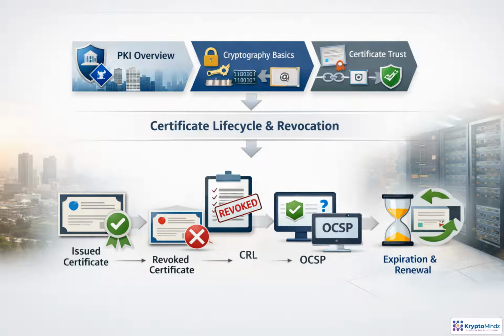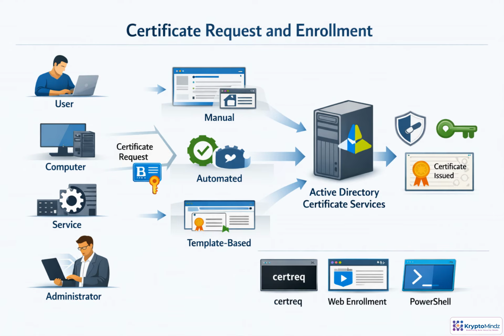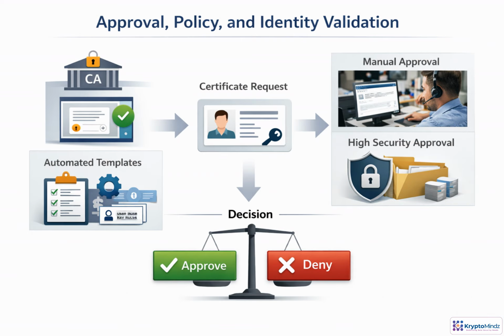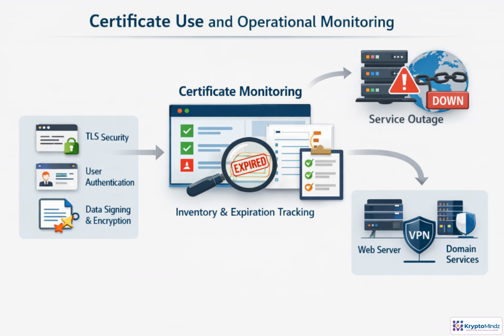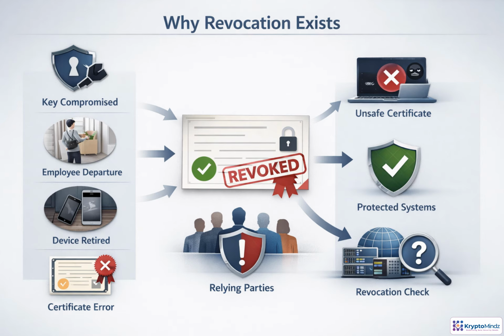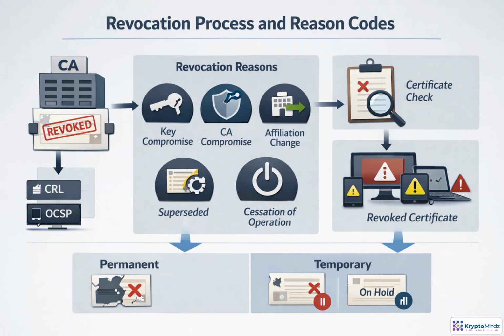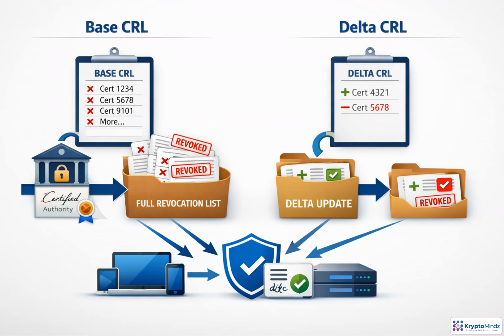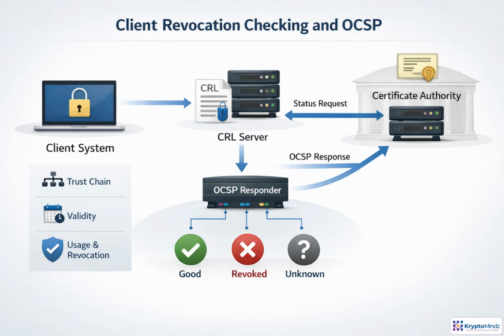PKI Certificate Lifecycle: Requests, Issuance, CRL & OCSP | Module 1.4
Digital certificates are not just files—they are living security assets that can make or break organizational trust. In this lesson, we walk through the complete certificate lifecycle in a Microsoft Active Directory Certificate Services (AD CS) environment.

You’ll see what happens after a certificate is issued, how certificates support daily operations, and how to keep them trustworthy through controlled issuance, deployment, revocation, renewal, and status validation.

In this video, you will learn:
- How certificate requests are created by users, devices, and services
- How AD CS evaluates requests against certificate templates and policies
- How Certification Authorities (CAs) issue, sign, and chain certificates
- How certificates are deployed to user, computer, and service stores
- How IIS, RDP, VPN, and Wi‑Fi use certificates for secure access
- Why certificates are revoked because of compromise, misuse, or policy changes
- How CRLs (Certificate Revocation Lists) and OCSP provide certificate status information
- How expiration and renewal are managed to avoid outages and trust gaps

This module is part of a structured PKI / AD CS training program. Expect focused, practical guidance that connects PKI, cryptography, certificate authorities, trust chains, revocation checking, and real-world operations and troubleshooting.

If your organization relies on certificates for secure access, TLS, machine identity, or service authentication, this lesson can help you move from ad-hoc certificate management to a controlled, auditable lifecycle.